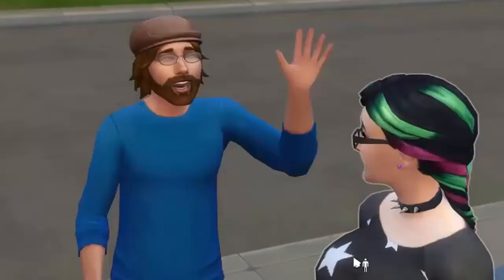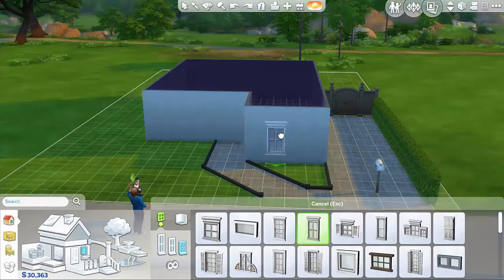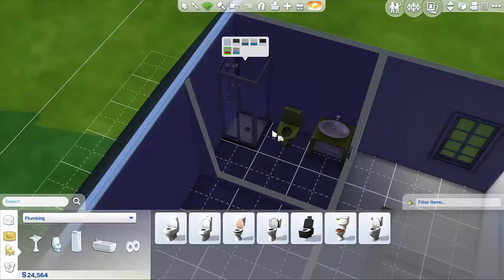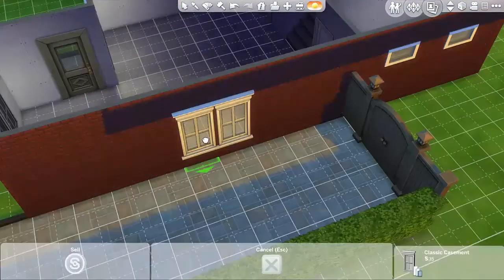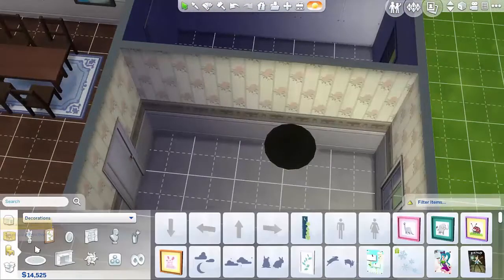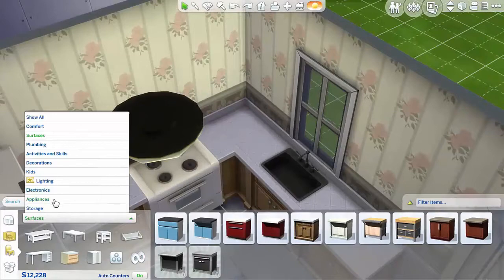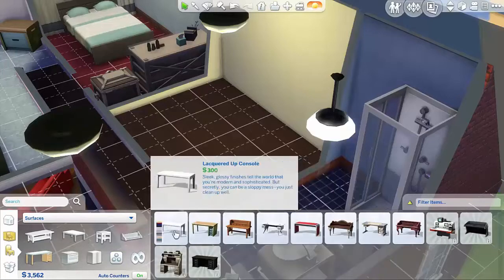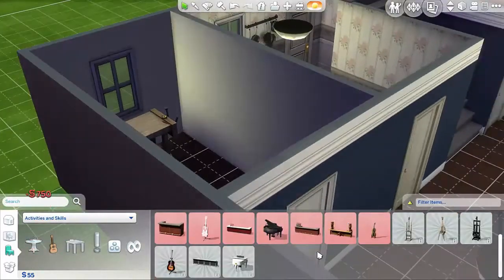40k Challenge - Sims 4 - A Very British Bungalow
Months, MONTHS ago XsimSugar challenged me to build a three bedroomed house in The Sims 4. My life was pretty chaotic then so I never got aroundto finishing it. Then, well, I forgot about it a little bit.Then I remembered and here we are! I had a 40k budget to make a three bedroomed house. Not the greatest thing i have ever built but hopefully you will find the peek into what passes for my mind a little amusing!